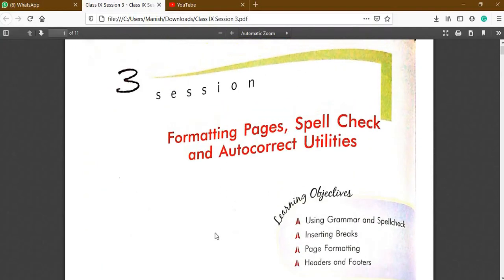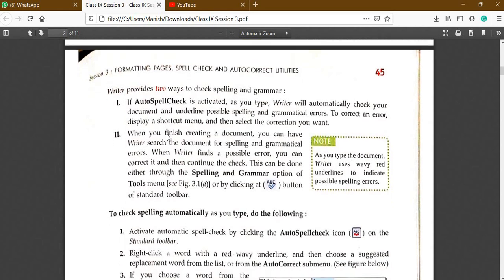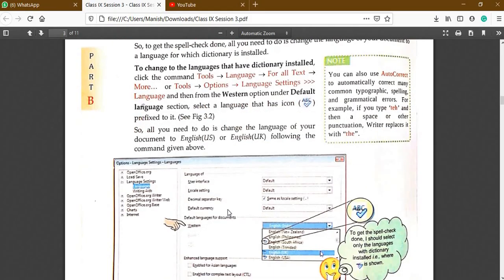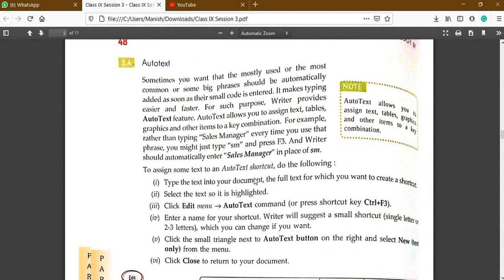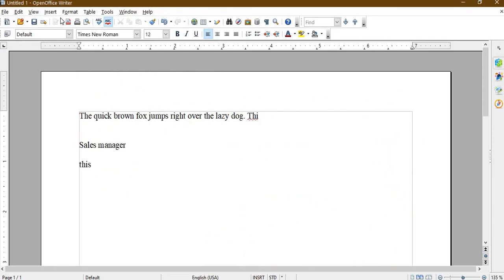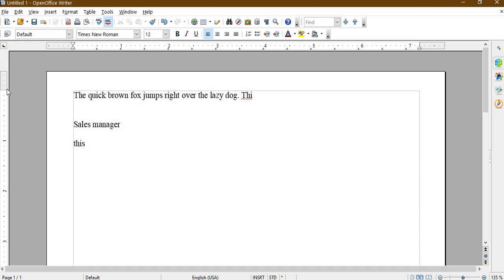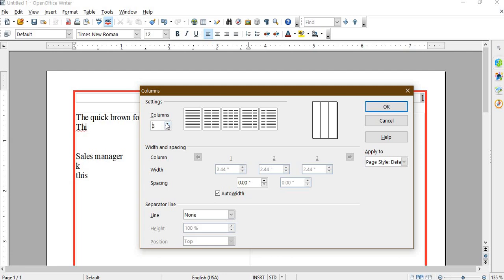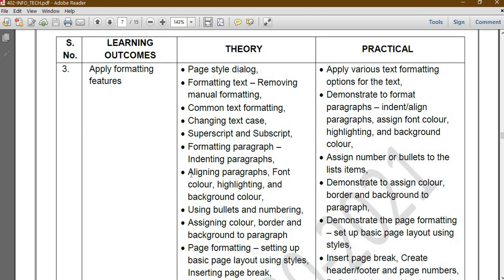Class- IX, Session-3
Formatting Pages, Spell Check and Autocorrect Utilities